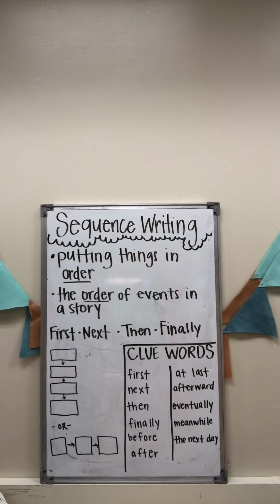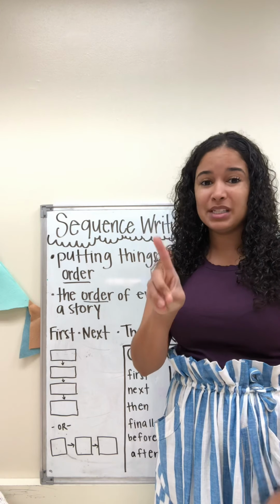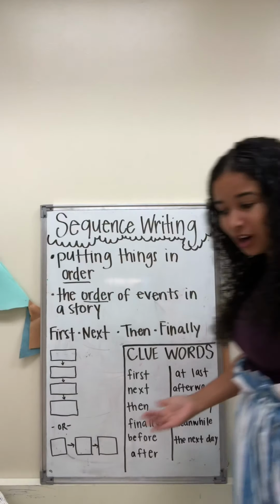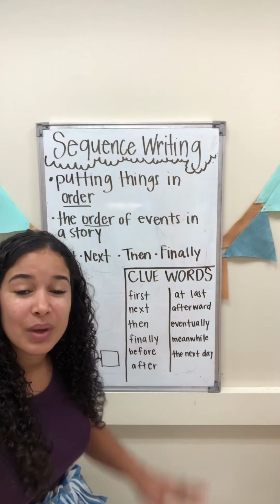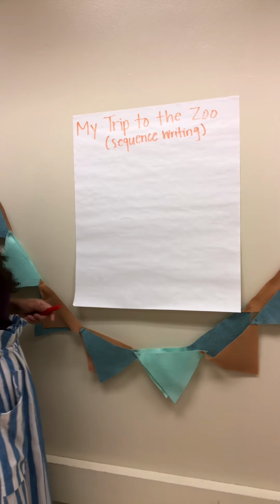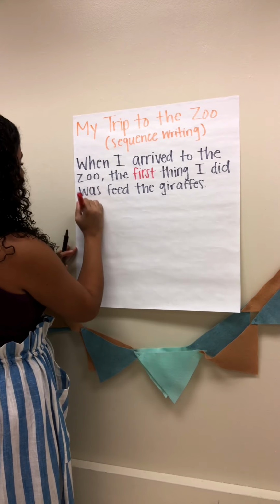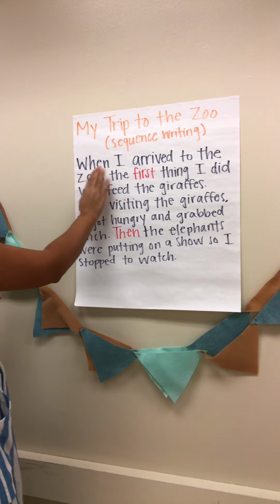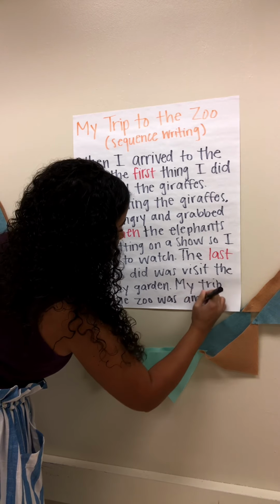Sequence Writing - A Trip to the Zoo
Join in on a lesson on sequence writing! Let’s learn about words we can use to use in a story so it can make sense.

After you are done, give it a try and write about what you did last Halloween!